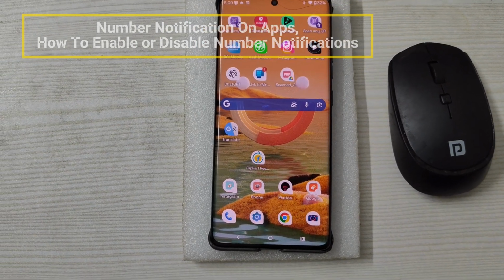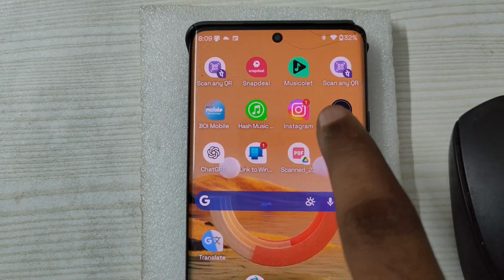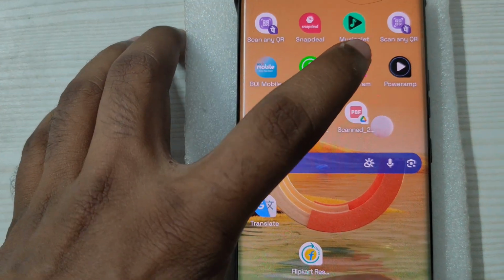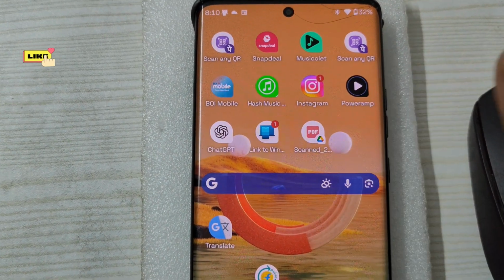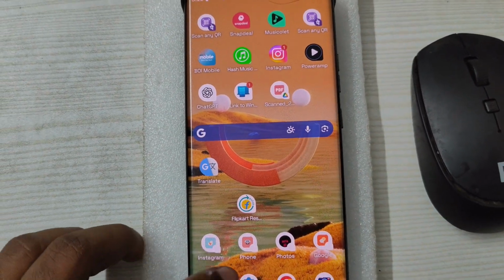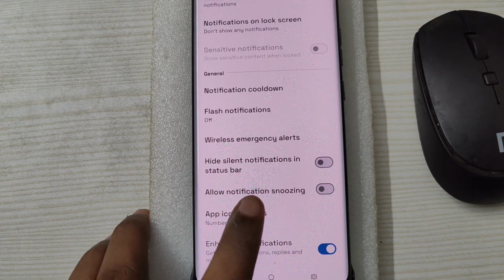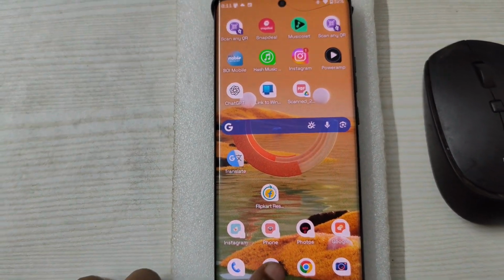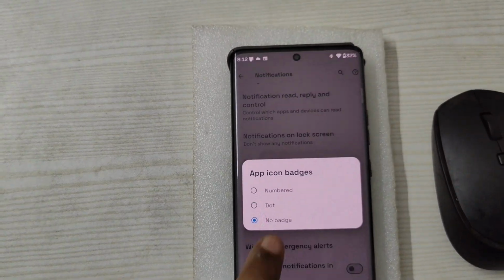Number Notification On Apps, How To Enable or Disable Number Notifications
To enable or disable number notifications on apps (app icon badges), go to Settings , Notifications , Advanced Settings , App icon badges. You can toggle the switch to turn badges off completely, or tap the setting to choose between a "Number" style (showing the exact unread count) or a "Dot" style (showing a simple alert). On some Android devices, you may also find this under Settings , Home Screen, App icon badges. Once adjusted, your app icons will immediately reflect the new notification style or be hidden for a cleaner look.

Is your home screen cluttered with red numbers? In this 2026 updated tutorial, I show you exactly how to enable or disable number notifications on apps for any Android device. Those little red circles are called "App Icon Badges," and while they help you stay updated, they can also be overwhelming.

I’ll walk you through the simple steps to switch between number badges and dots, or how to hide them entirely for a distraction-free experience. Whether you're using a Samsung Galaxy, Motorola, or any modern Android phone, this guide covers the exact settings you need to master your notifications.

🛠️ What You’ll Learn in This Tutorial:
Locating Badge Settings: Finding the menu in Android 16/2026.

Number vs. Dot: Which notification style is best for you?.

Disabling All Badges: How to remove red circles from all apps at once.

Per-App Customization: How to turn off numbers for specific apps only.

Notification Preview: Seeing messages by long-pressing app icons.

Troubleshooting: What to do if notification numbers are not showing.

🛒 Related Tech on Flipkart:
Stay organized and powered up with these trending 2026 tech gadgets:

Portronics Power Shutter Air 5K (MagSafe Power Bank & Remote):

Callmate 4-in-1 65W Fast Charging Cable (Versatile & Tough):

How to enable number notifications on apps Android 2026

Disable app icon badges number notifications

Remove red circles from app icons Android

Show notification count on app icons Samsung Motorola

Android notification dot vs number settings

App notification badges not showing fix 2026